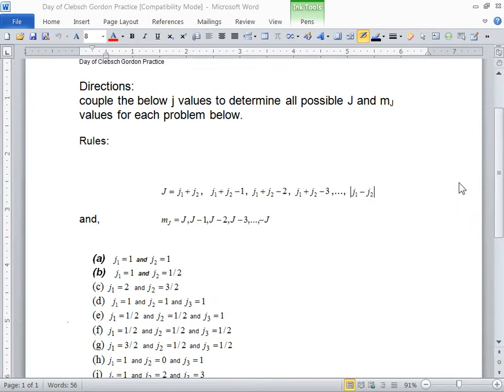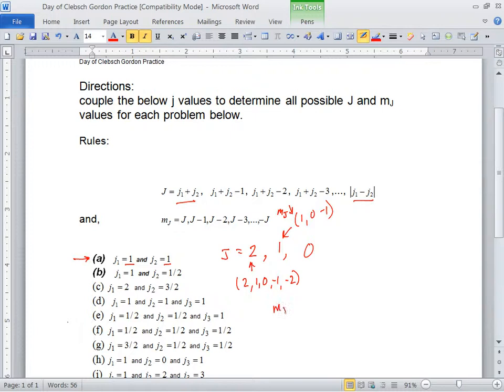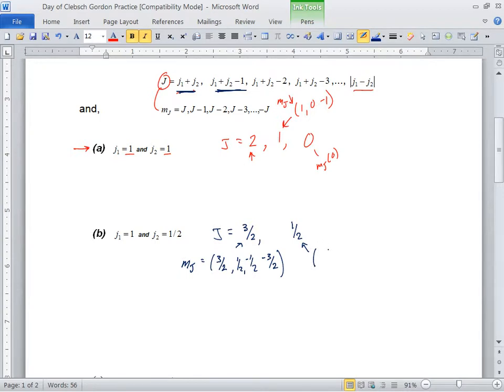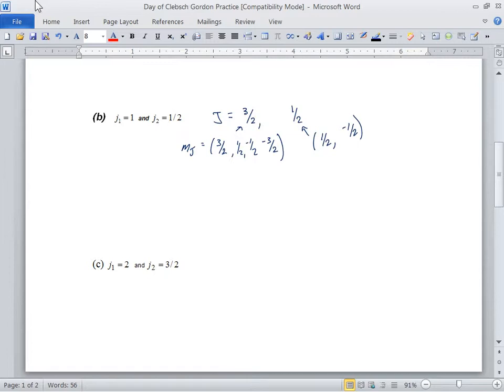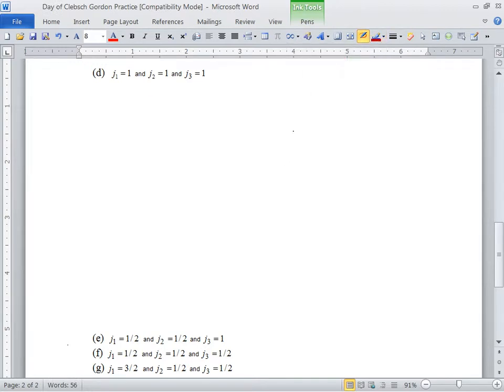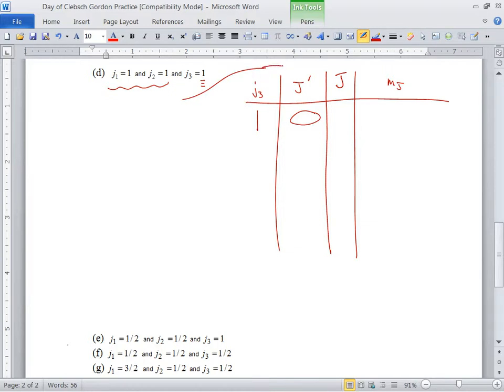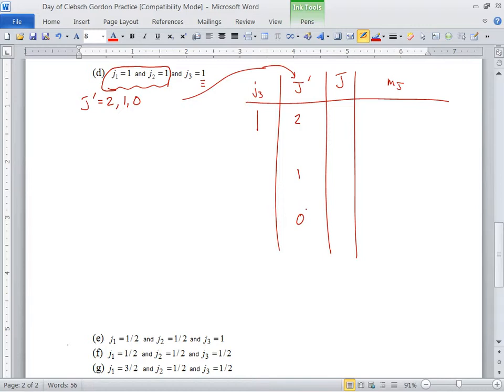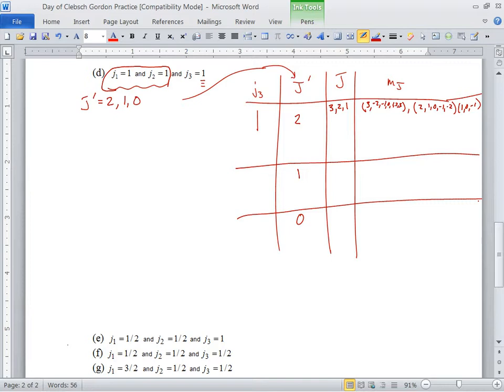chem 4432 ch 13d spring 2015